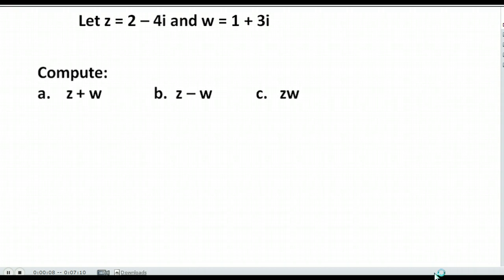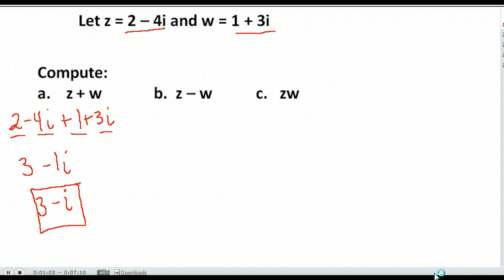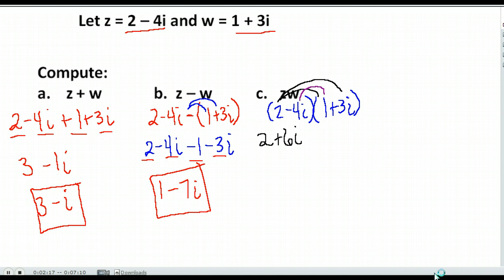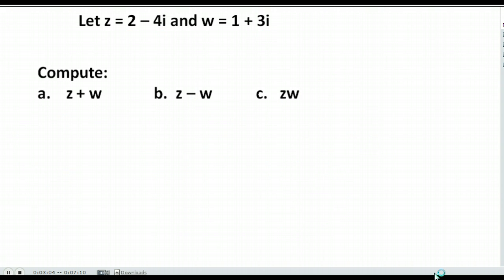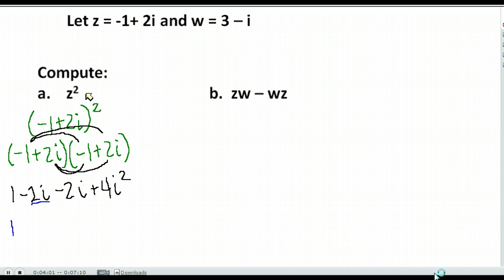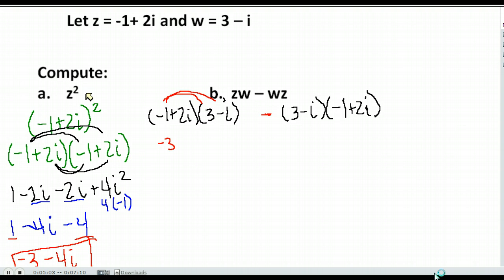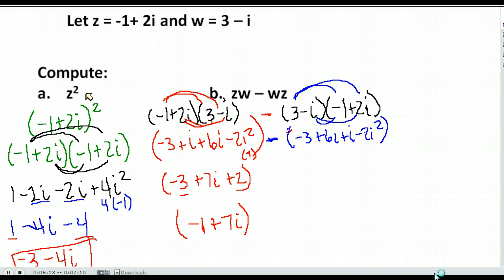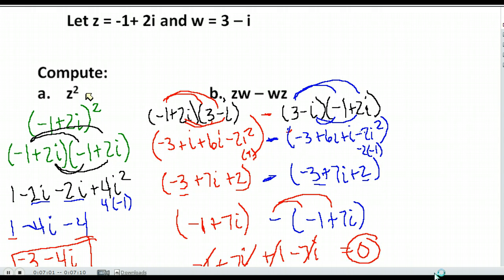preCalc A U4A4 + - X complex numbers